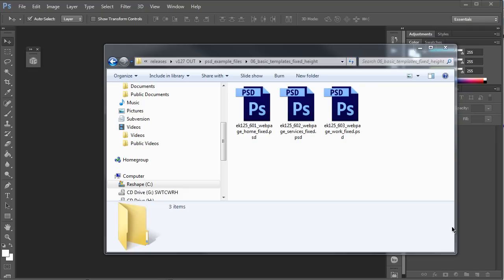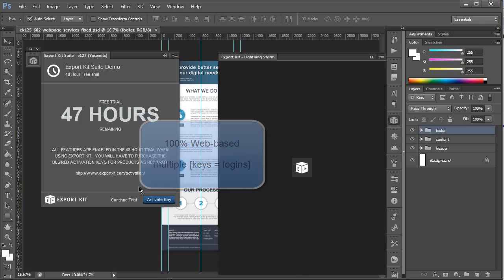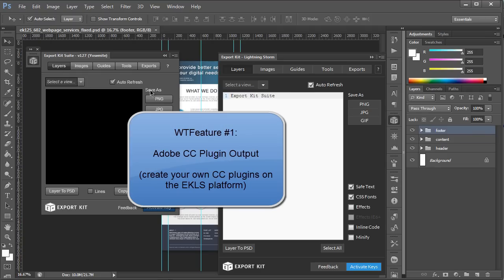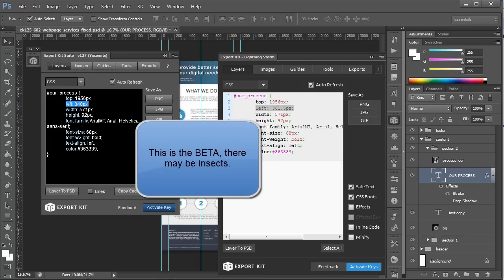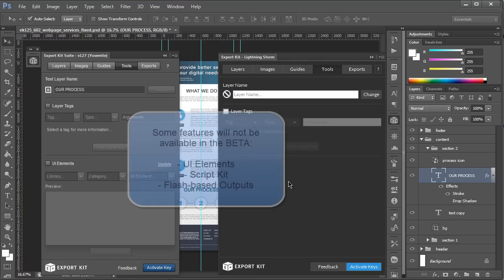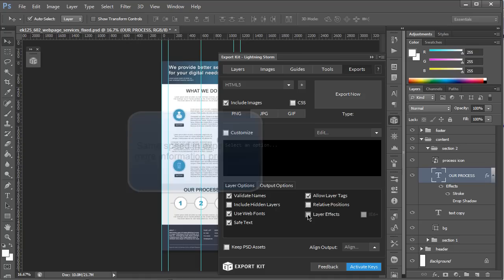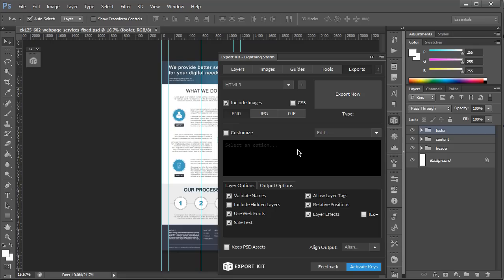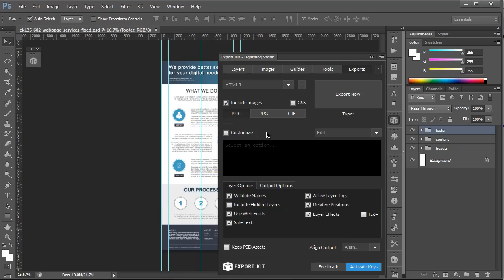EK - Lightning Storm for Adobe Creative Cloud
Welcome Export Kit - Lightning Storm for Adobe Creative Cloud, the evolution of CC plugins.  Code name EKLS will soon allow you to export Photoshop, Illustrator and InDesign files to HTML, CSS, JS, WordPress, Android and more!